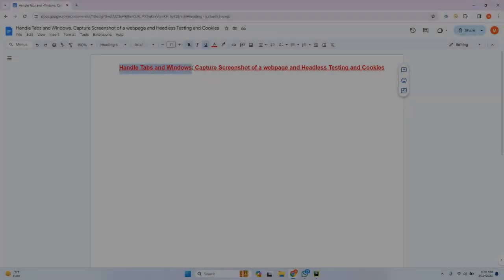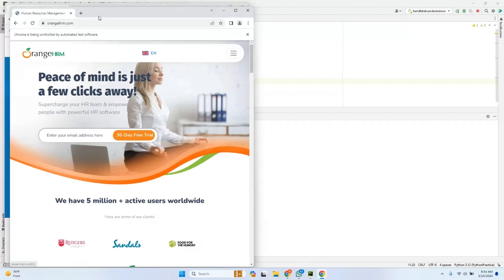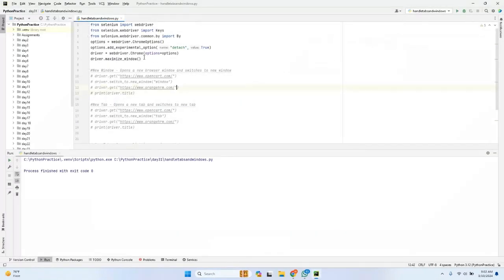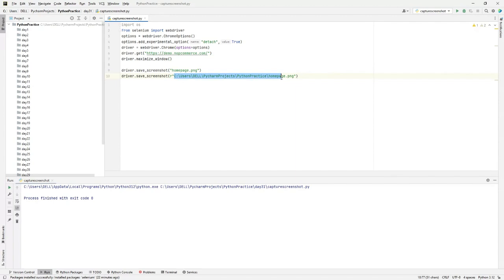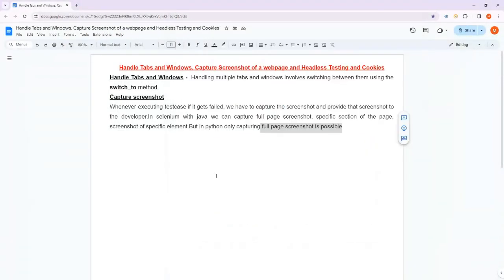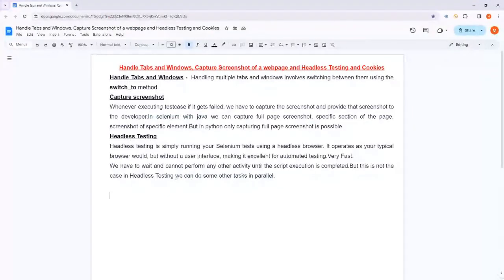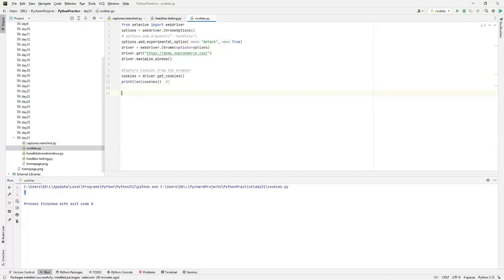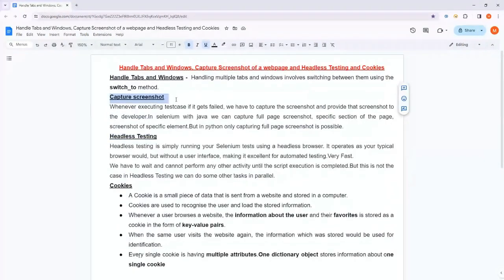Handle Tabs and Windows, Capture Screenshot of a webpage and Headless Testing and Cookies